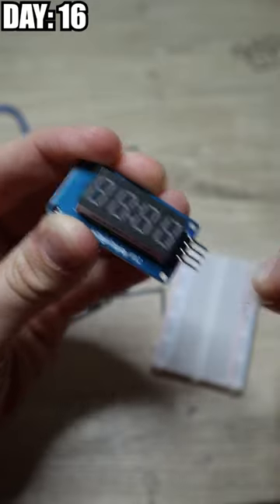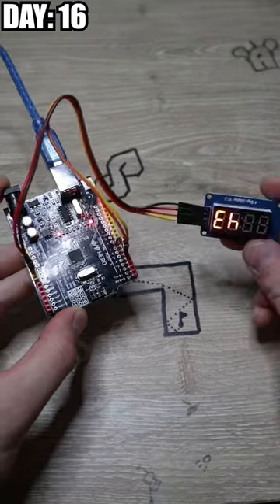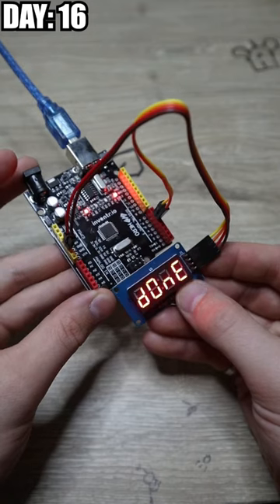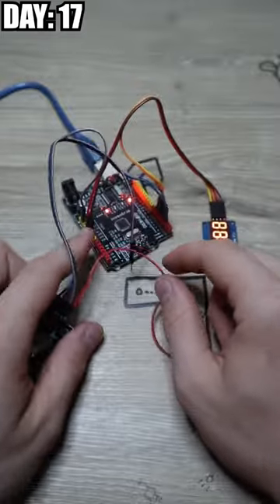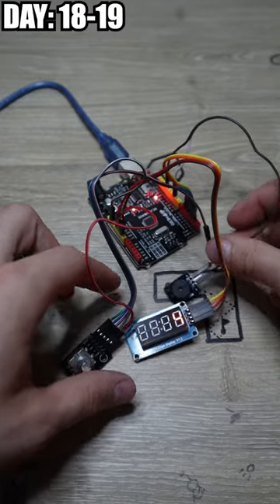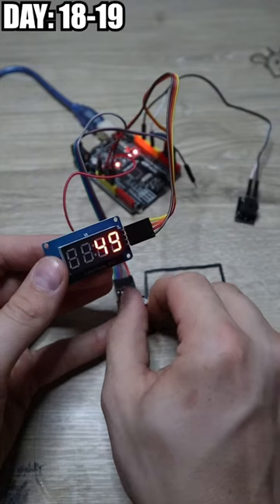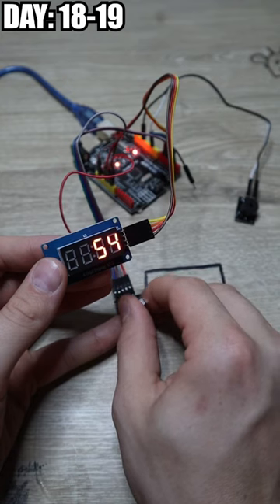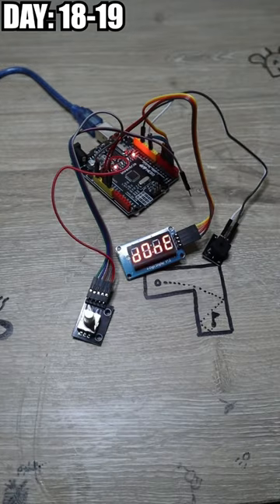30 DAYS LOST IN SPACE | Making A Master Lock | Days 15 - 20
Part Four of the 30 days lost in space adventure kit.